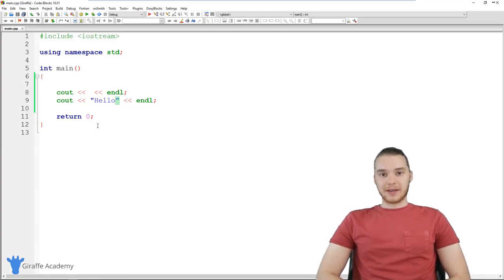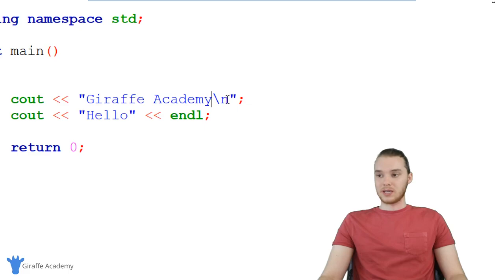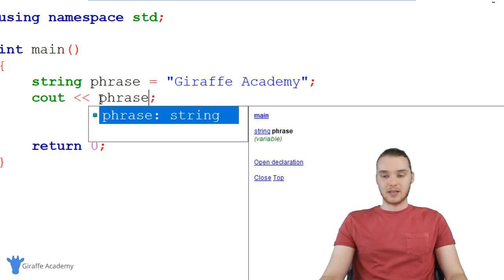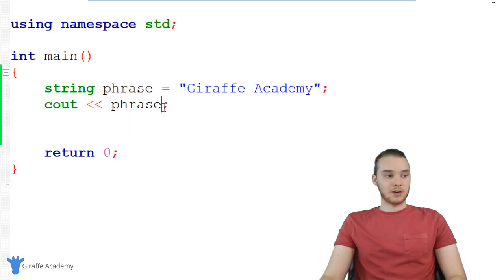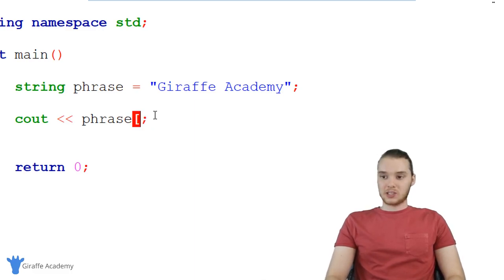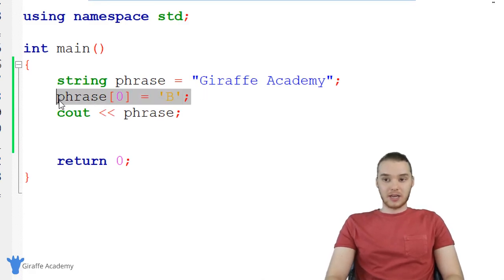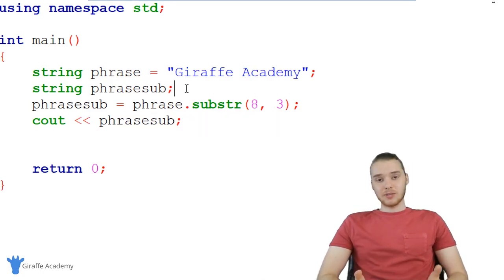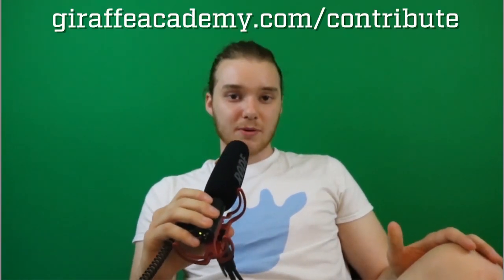Working With Strings | C++ | Tutorial 8